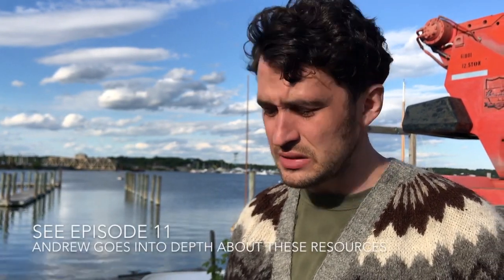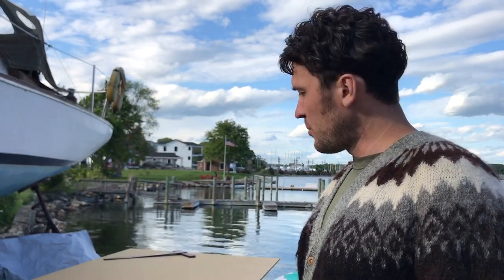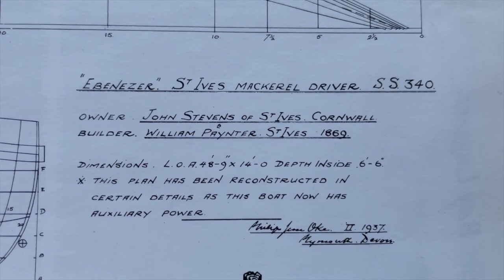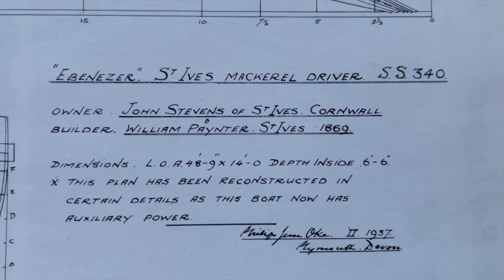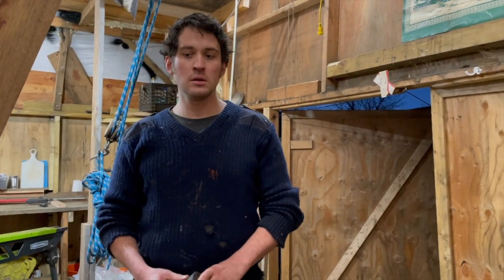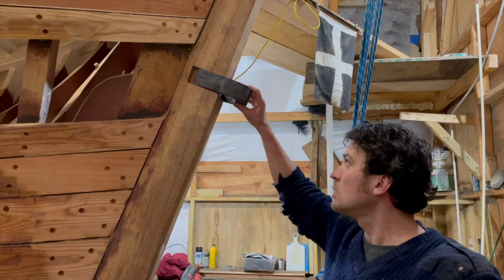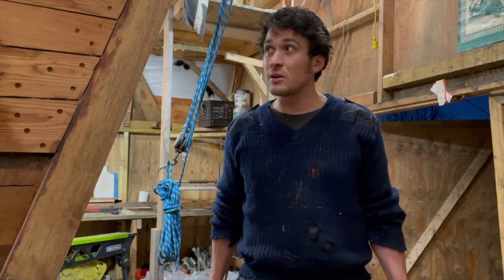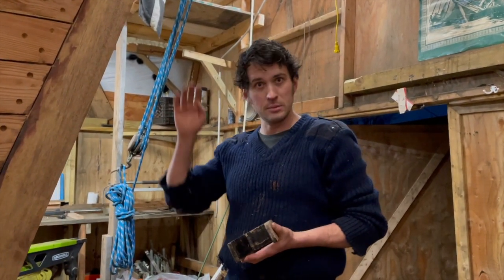Restoring Rosalind, Episode 12: In Which a Rudder is Divined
March, 2021: Andrew revisits the literary resources from Episode 11 to work out the best rudder design for Rosalind. Luckily, even though Ebenezer was a full 10' LOD larger than Rosalind, the rudder design was just right when lofted from the to-scale plans available in the Chatham Directory of Inshore Craft. Andrew opted to build the rudder with laminated 1/2" marine plywood which was then sheathed with fiberglass and fitted with oak cheeks. He also talks a bit about patterning and casting the new hardware, which will get pins on the pintles and holes in the gudgeons from a local machinist.

Rosalind, a vernacular working sailboat built in St. Ives by William Paynter, has had a long and well traveled life. She's being rebuilt in Mystic, Connecticut by Andrew Guest, a boatbuilder and restorer who had already been thinking about building a lugger when he found this one destined for the chainsaw in Oxford, Maryland.

***WISHLIST: Andrew is looking for marine engine installation know-how or a recommendation for a good diesel mechanic near Mystic, Connecticut. Reach out to him through the contact form

The music was performed by Gus La Casse and Mathias Kamin aboard Lyra in September, 2020.

Please message Andrew through his Facebook page to get additional information about the books mentioned